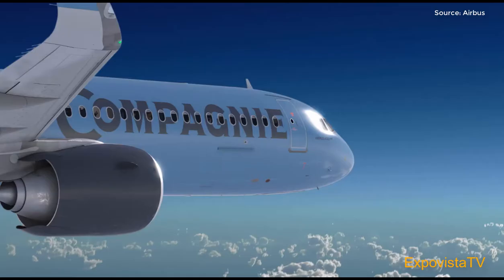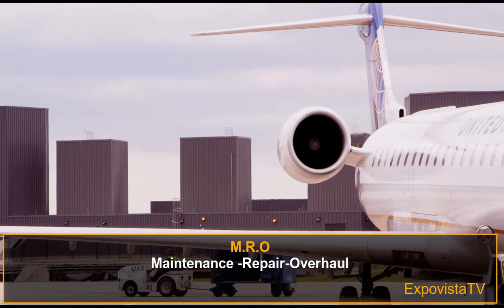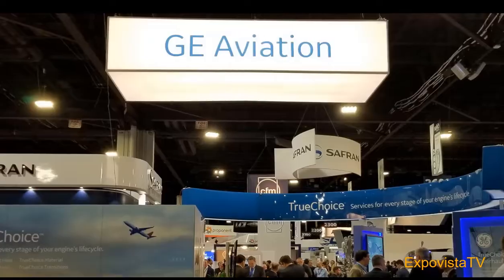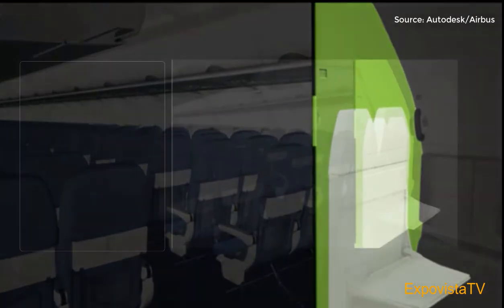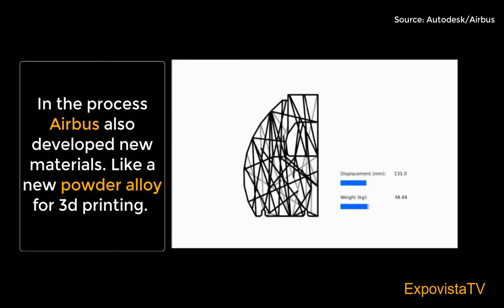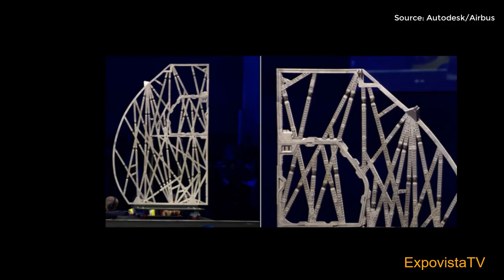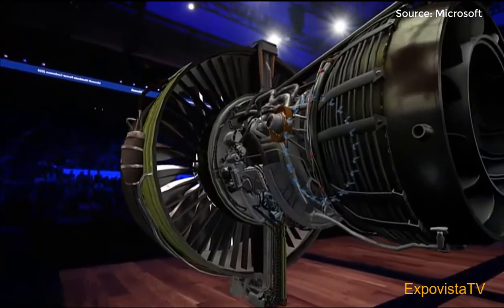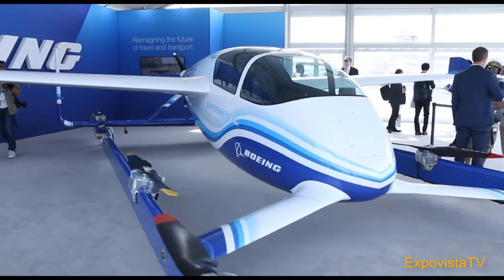Air Travel: More Planes, More Seats… Less Pilots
More and more people are travelling by plane and the trend will continue for the next 20 years. Airlines are adding new and modern planes to their fleet, but the industry is already feeling the shortage of air and ground personnel. Passengers, instead, will feel the shortage of space for their legs. Digital technologies applied to the design and management of planes and to training, are part of the solutions. These are some of the trends emerged at the Paris International Air Show 2019.

Produced by ExpovistaTV
Graphics and Video: ExpovistaTV
Clips from Airbus and Paris Air Show: usage permitted with credit.